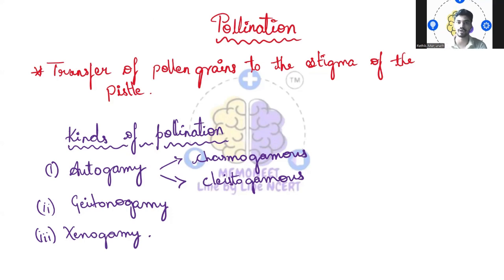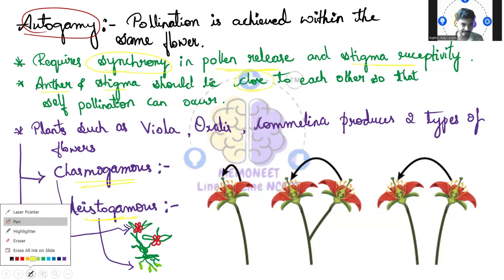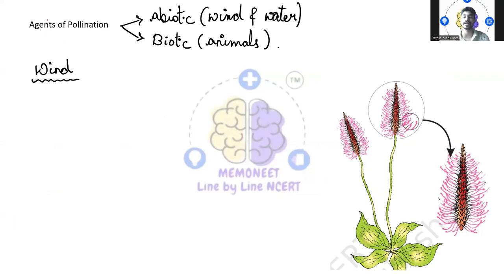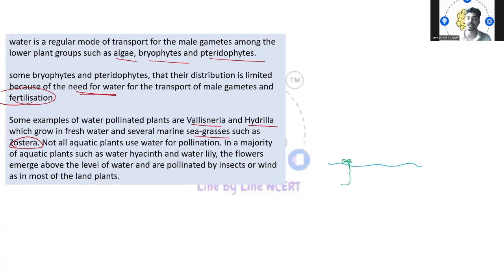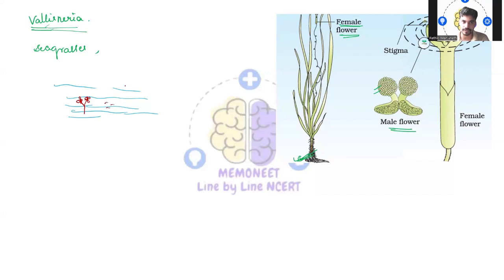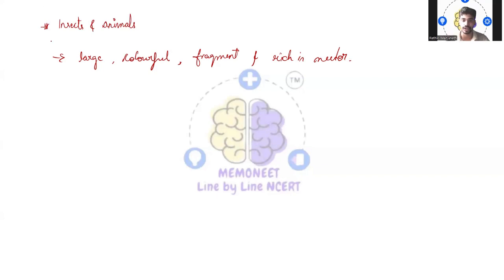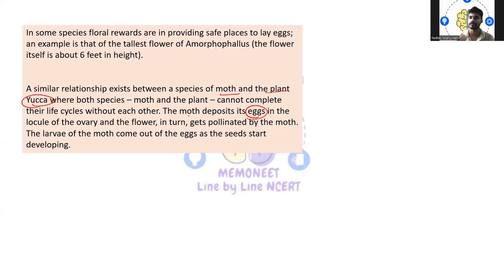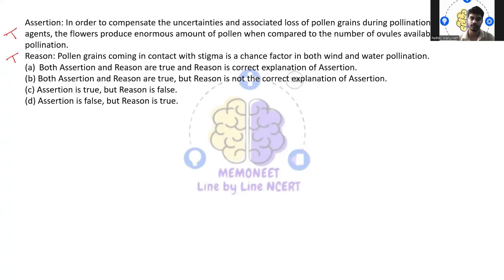POLLINATION | ( Sexual reproduction in Flowering Plants ) | by Rethik sir